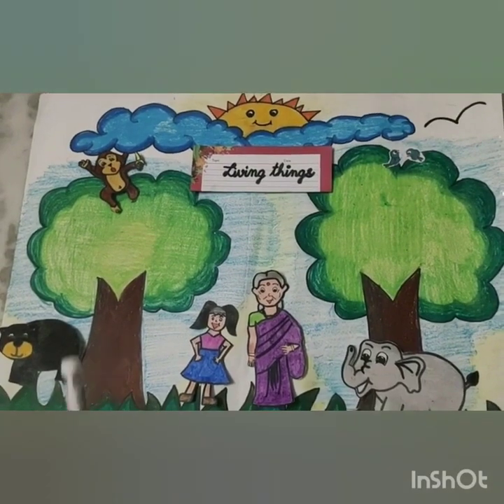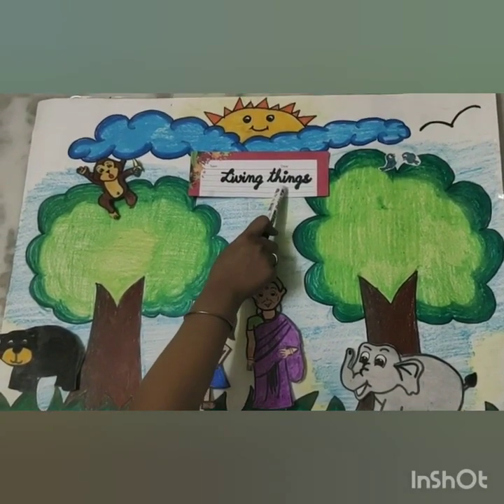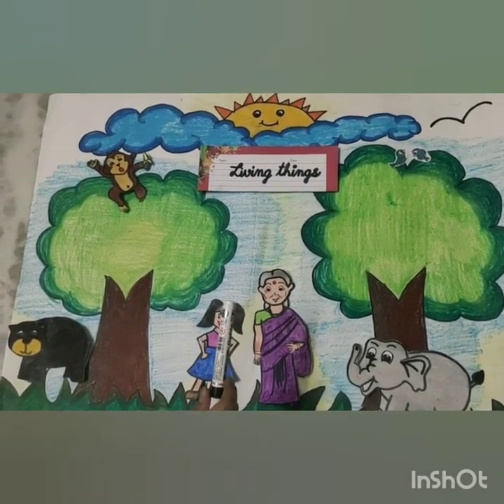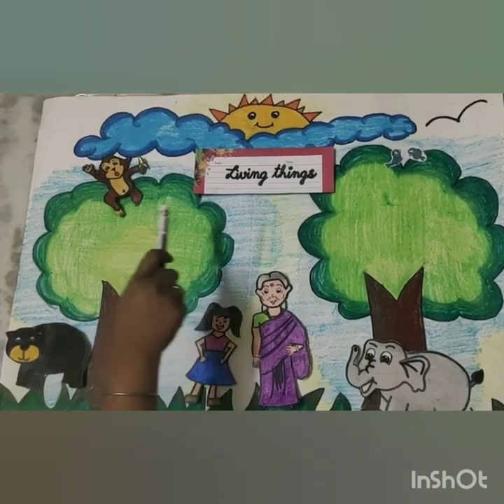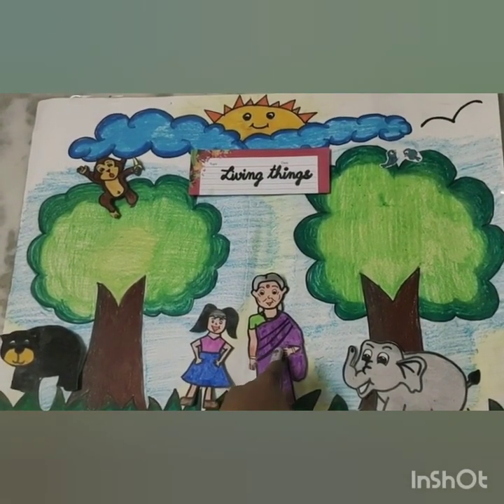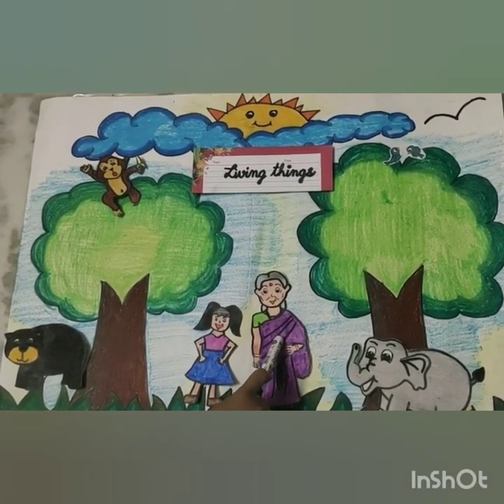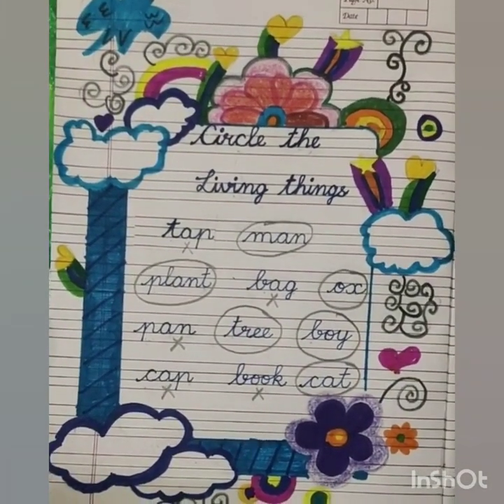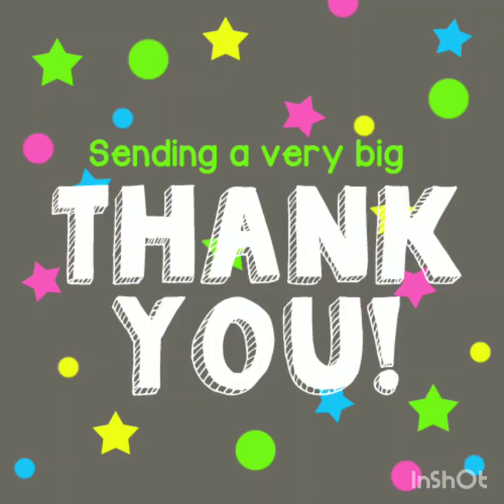Class K G Circle the living things Paramjeet Mam